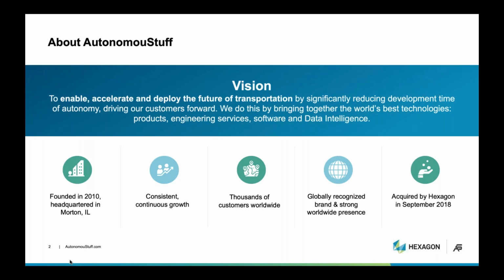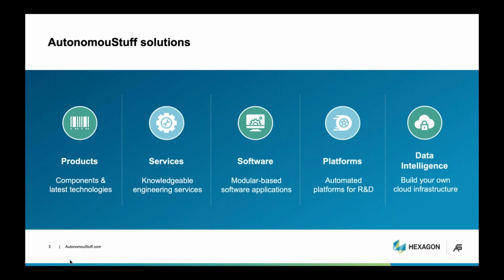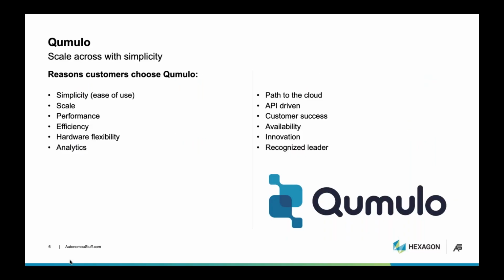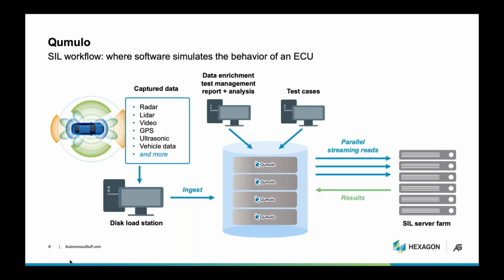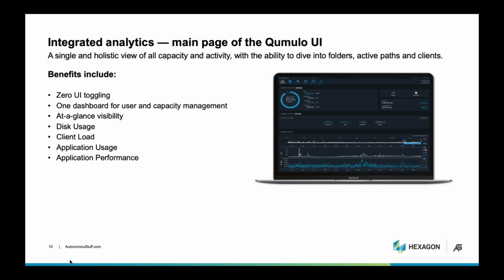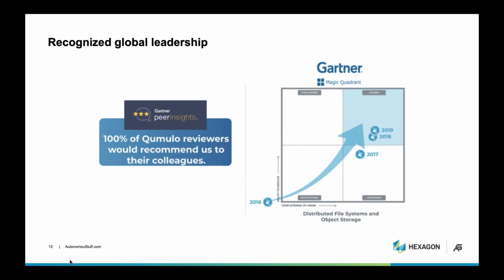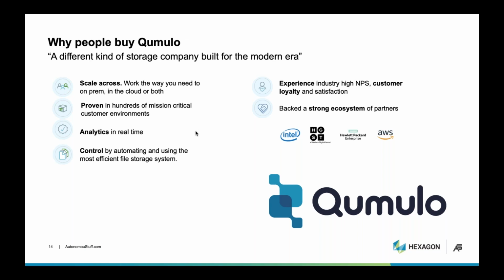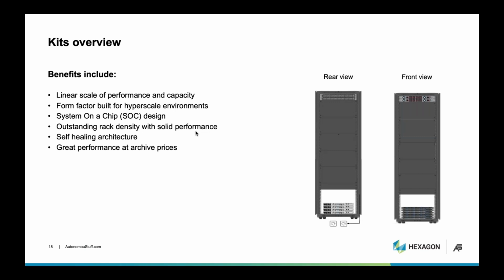Cloud Based Storage and Smart Autonomous Mobility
Learn how Qumulo's hybrid cloud storage solutions work with the Smart Autonomous Mobility portfolio.

AutonomouStuff, a Hexagon company, is the world leader in supplying R&D platforms, products, software and engineering services for the advancement of robotics and autonomy systems.

Qumulo is the leader in enterprise-proven hybrid cloud file storage and file services, providing real-time visibility, scale and control of your data across on-prem and the cloud.